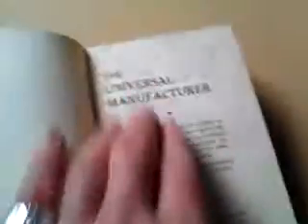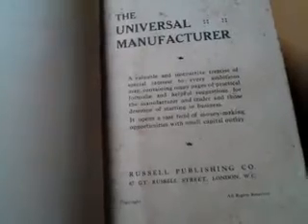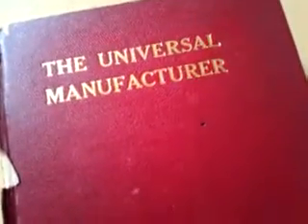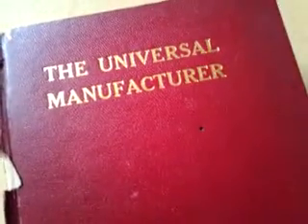October 12, 2013 16:14